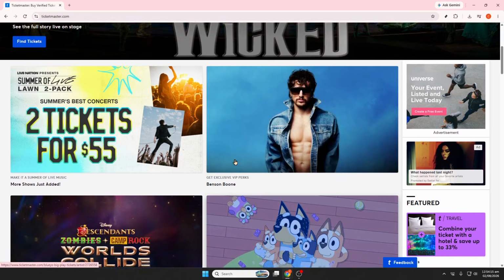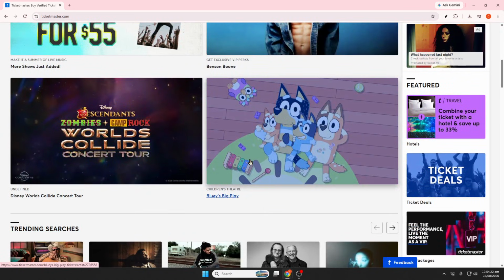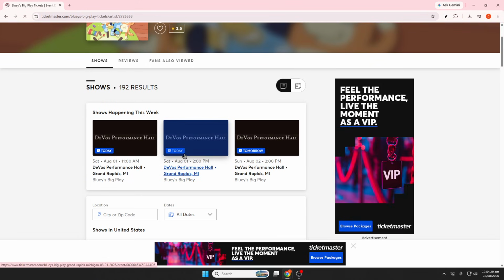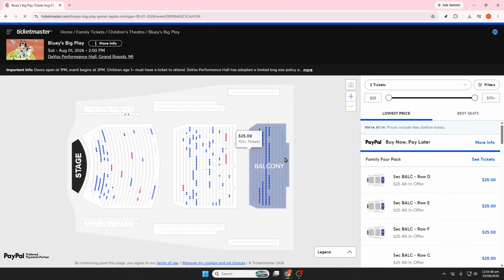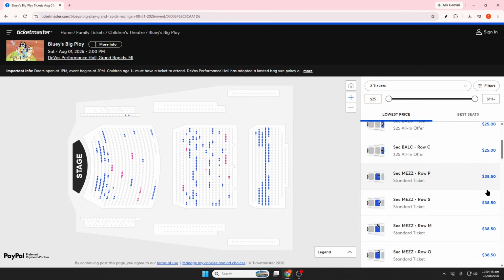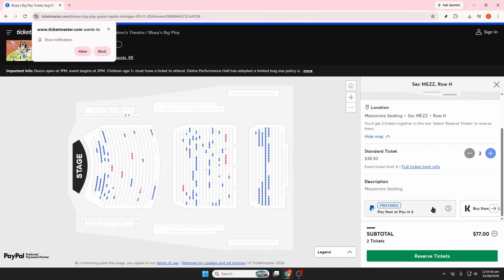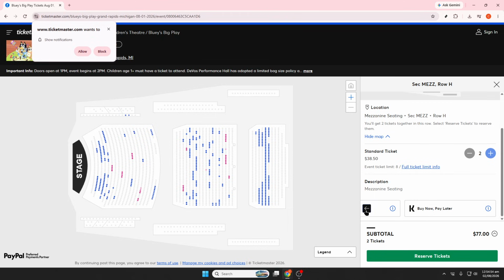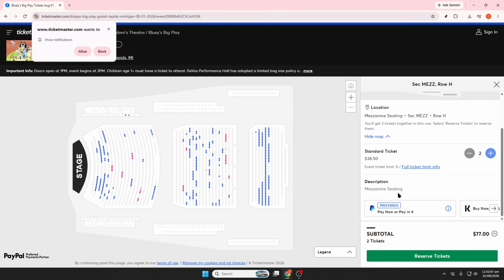How To Use Presale Code On Ticketmaster 2026 Step by Step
Got a Ticketmaster presale code but not sure how to use it? In this 2026 step-by-step tutorial, I'll show you exactly how to use a presale code on Ticketmaster so you can unlock early access to concert, sports, theater, and live event tickets before the general public.

Whether it's your first time buying presale tickets or you need help entering your code during checkout, this guide covers everything you need to know for a smooth ticket-buying experience.

In this video, you'll learn:
✔️ How to use a Ticketmaster presale code
✔️ Where to enter your presale code
✔️ How to access presale tickets in 2026
✔️ Different types of Ticketmaster presales explained
✔️ Common presale code errors and how to fix them
✔️ Tips to improve your chances of getting tickets